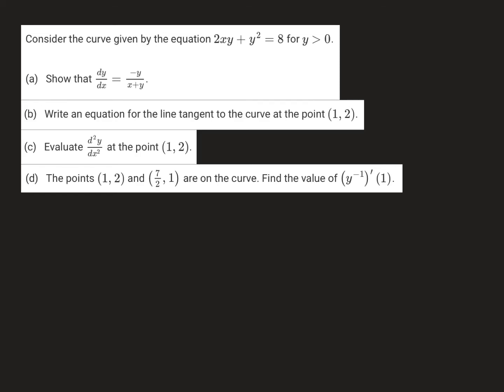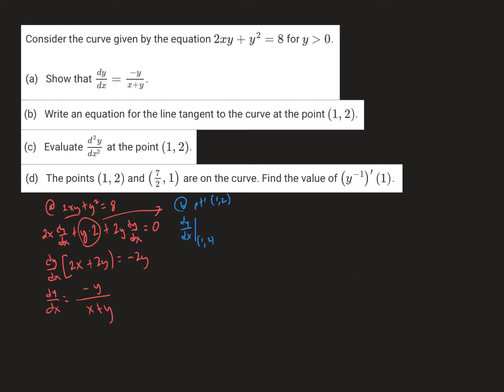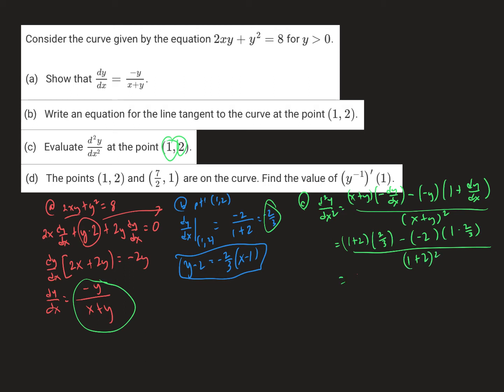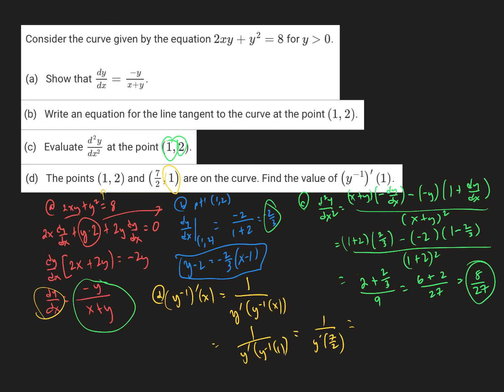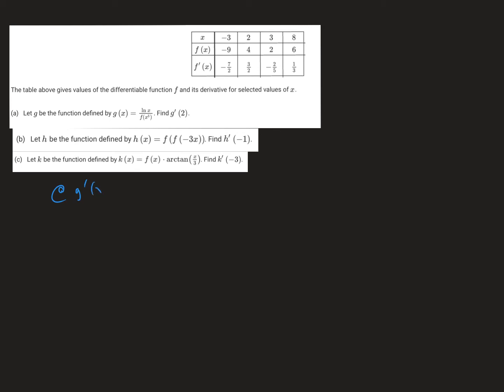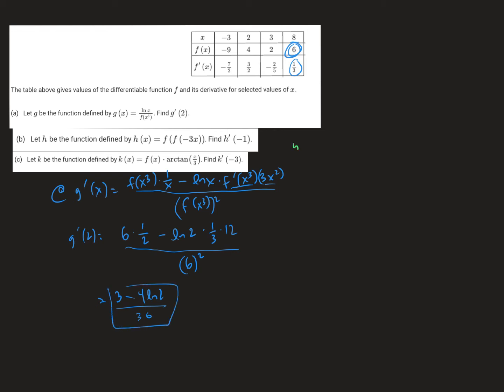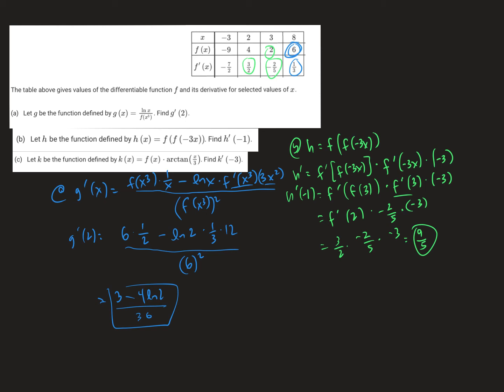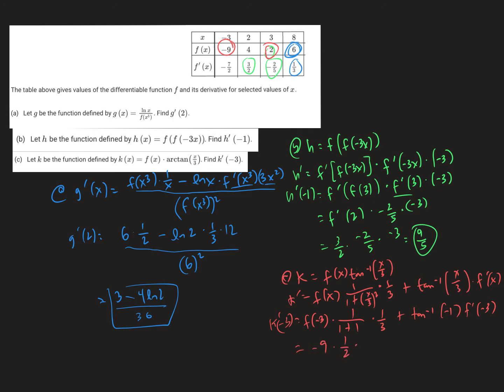AP Classroom Unit 3 FRQs B.mp4